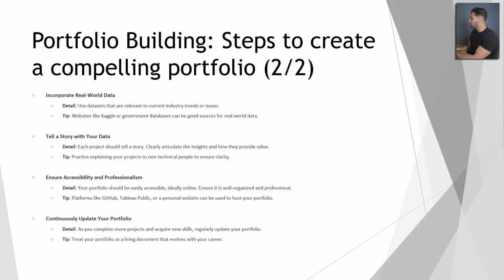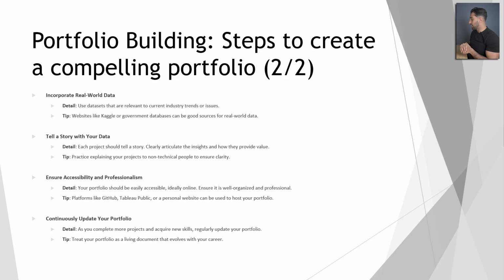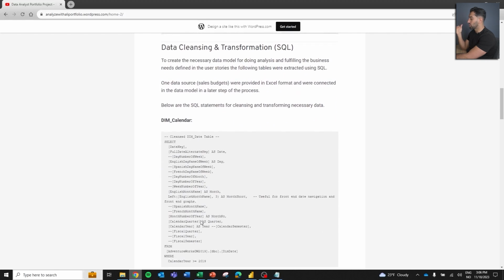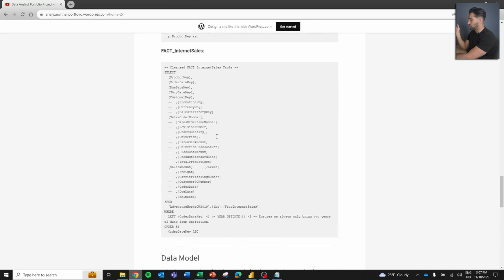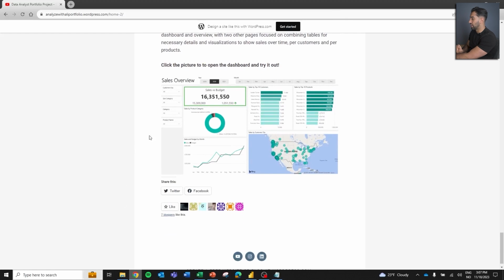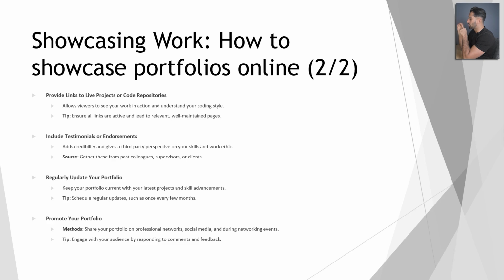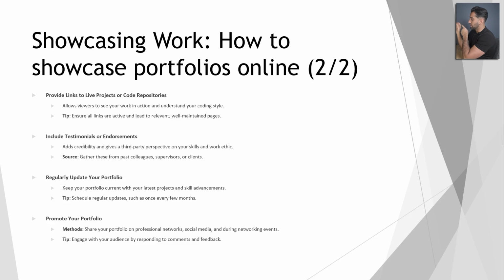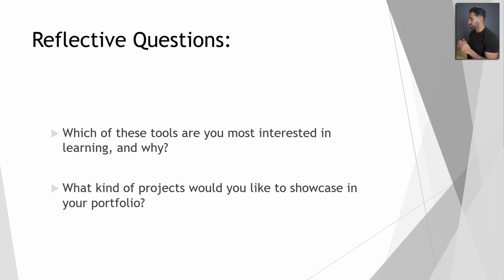How To Get A Data Analyst Job in 2024 (Workshop) - 3/6 - Data Analysis Tools & Portfolio Development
🎯 In This Episode: We take a closer look ta different Educational Pathways and Essential Data Analyst Skills to discuss pro's and cons and how the different options might be good for you depending on your skills assessment results.

❓ About The Series:
This new series, How To Get A Data Analyst Job, is more than just a set of videos, it's designed as a mentorship series to help you direct your focus and efforts to get a data analyst job.

📈 Your Active Participation:
Essential to this series is your engagement. Download the accompanying Excel spreadsheet, join the assessments, and interact within the comments or our community forum. Your insights and questions will enrich this collective learning experience.

Introduction - 00:00
Episode Overview - 00:29
Data Analysis Tools To Master - 01:01
Data Analysis Tools To Mater vs. Skillset Mapping - 06:23
Portfolio Building: Steps To Creating A Compelling Portfolio - 08:12
Portfolio Example Walkthrough - 13:50
How To Showcase Portfolio - 15:42
Reflective Questions - 20:01
Next Video - 21:55

🗃️ Series Overview:

🎥 Episode #1 - Skills and Learning Style Assessment: Begin by mapping out your current skills and learning preferences to create a targeted approach for your data analyst career journey.
🎥 Episode #2 - Educational Pathways & Essential Skills: Align your learning with your career goals.
🎥 Episode #3 - Tools & Portfolio Development: Equip yourself with the industry's best tools and craft a portfolio that stands out.
🎥 Episode #4 - Job Market Insights: Navigate the market with the know-how to spot the right opportunities.
🎥 Episode #5 - Application & Interview Strategies: Tailor your approach to land the data analyst role you desire.
🎥 Episode #6 - Career Launch Blueprint (Bonus): Lay the groundwork for a thriving early career in data analytics.

// Ali

👨‍🎓 Mentoring:
Are you seeking personalized guidance to navigate the your data analytics career? I'm here to mentor you one-on-one and my services are for to those who desire an extra edge in their career or job search.

The different services are: Resume Optimization Review, Portfolio Analysis & Advice, Interview Strategy Session & Data Career Mentorship.